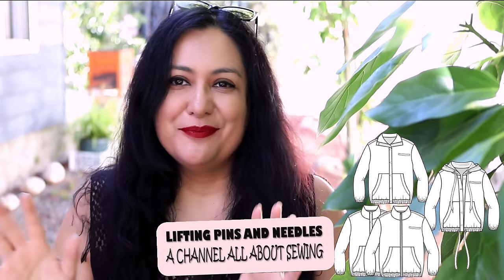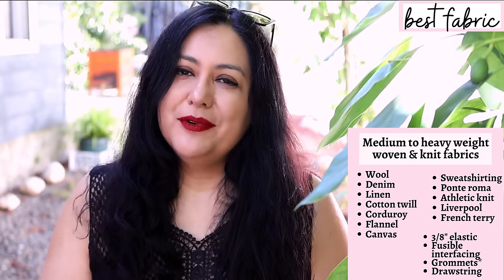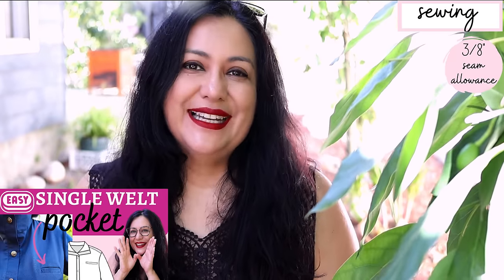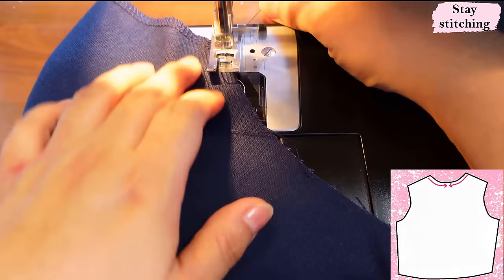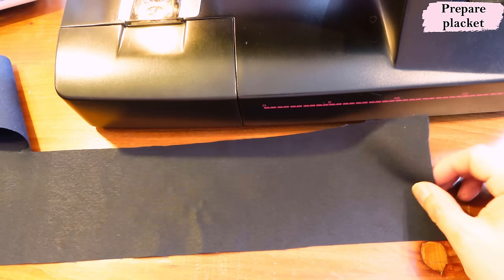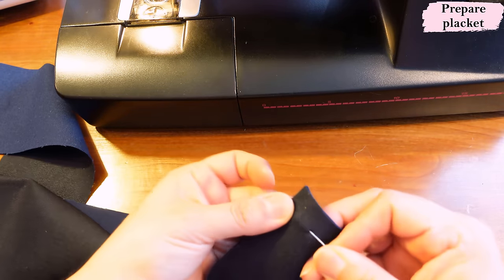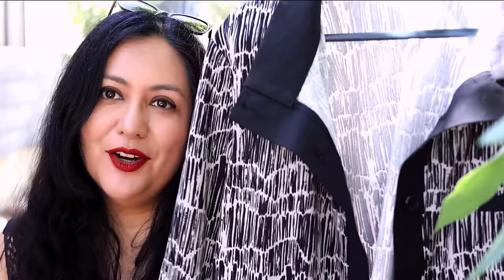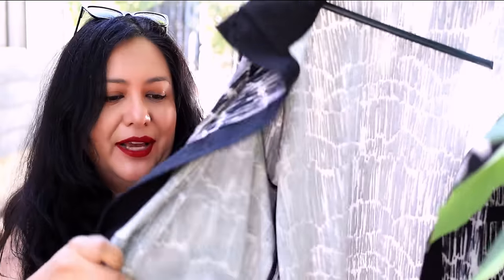2 Easy SEW casual jackets for KNIT & WOVEN. Clef (Love Notions). Linen & Ponte makes.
You'll really enjoy this new pattern from Love Notions. The Clef is easy to sew and has many options. You can make it with a woven or a a knit and the look can be so different with the fabri choice! I made 2, one for my mother in linen and one with Ponte roma for myself.

Come join me for some fun sewing focusing on the pockets, collar and button placket.

Specifics:
*Me Size XL standard bust
*Mumu Size M standard bust
*Linen / rayon blend
*Ponte roma and linen blend
*No fitting changes
*Sleeves are 1" shorter because I didn't add the elastic at the hem

Let’s Connect!